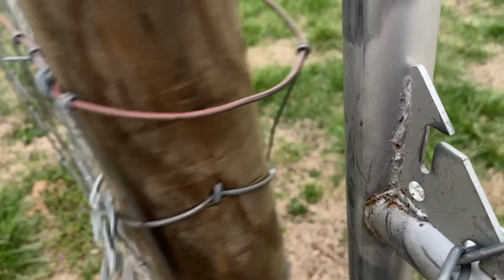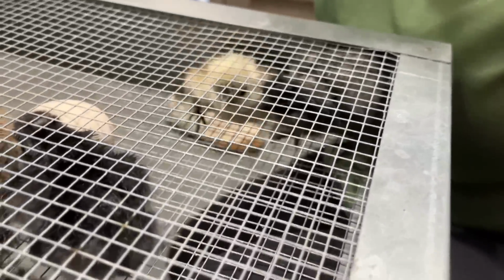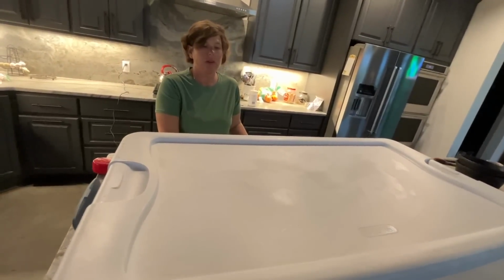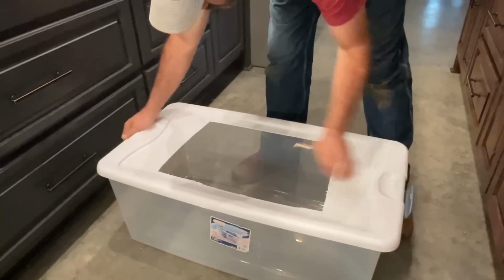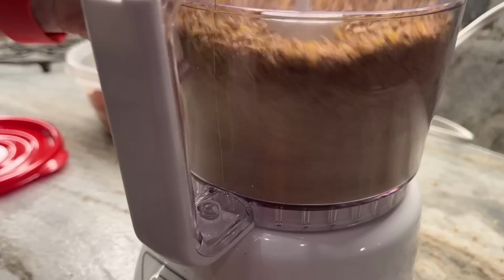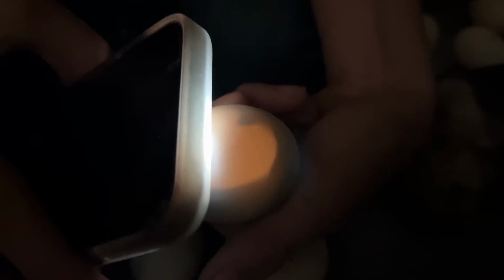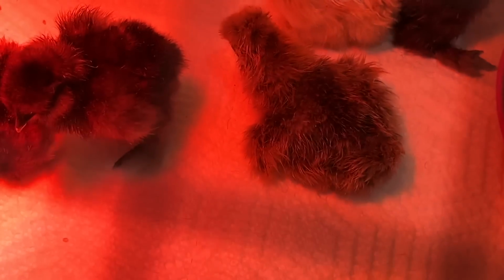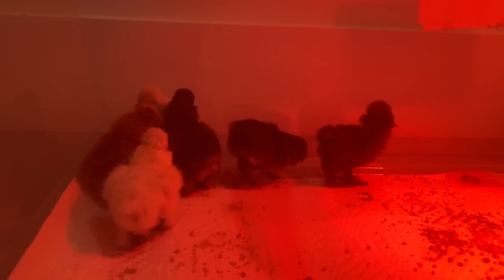Witness the Exciting Arrival of Silkie Chicks Hatching!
Welcome to our exciting video of our Silkie chicks hatching! In this video, you will witness the amazing arrival of these adorable little creatures as they break out of their shells and enter the world for the first time.

Silkie chickens are known for their soft, fluffy feathers and gentle personalities, and watching their fluffy little chicks emerge is truly a once-in-a-lifetime experience. We have been carefully monitoring the eggs in the incubator as they develop over the past few weeks.

But the best part? We had no idea how many chicks would hatch, or what colors they would be! So when the first little Silkie chick finally pokes its beak through the shell, it's a total surprise - and we can't wait to share the moment with you.

Throughout the video, we'll provide commentary and insight into the hatching process, as well as tips for caring for these delicate newborns once they arrive. So sit back, relax, and get ready to be surprised and delighted by the magic of nature.